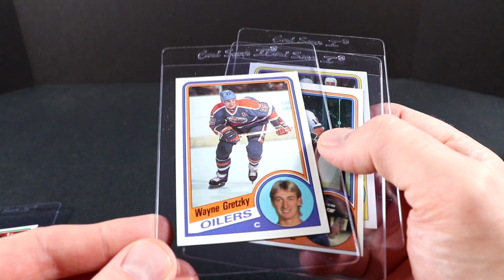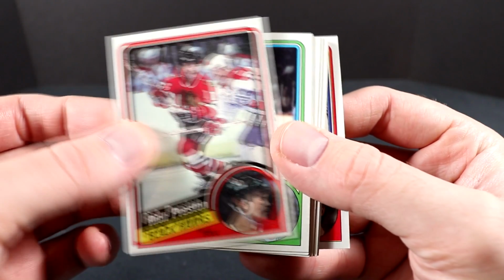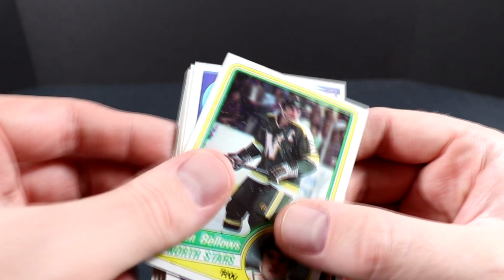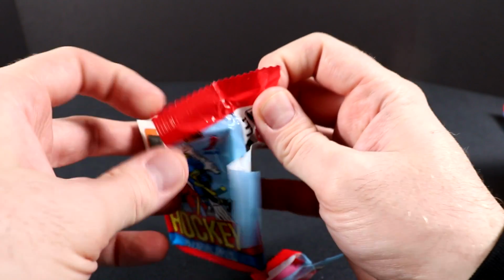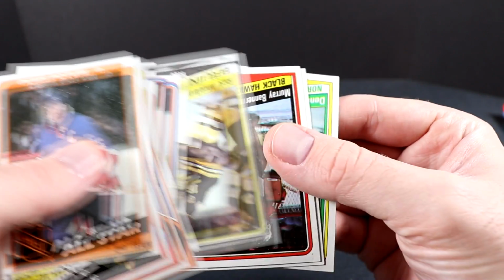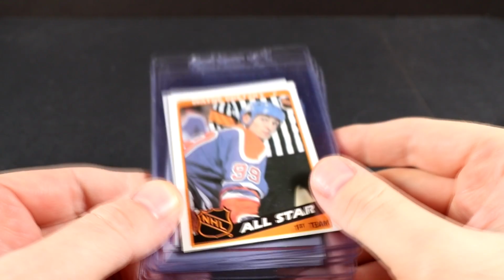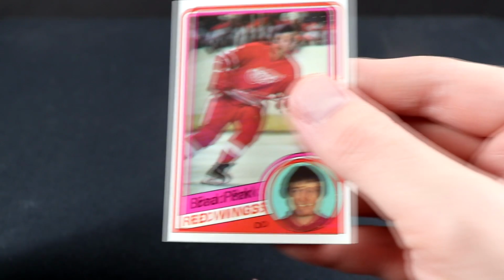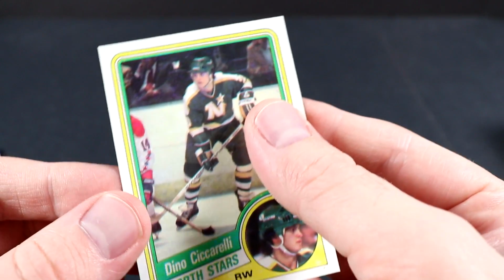I Just Pulled The Card I Wanted ! 1984 Topps Hockey Pack Opening ! Possible Wayne Gretzky & Yzerman